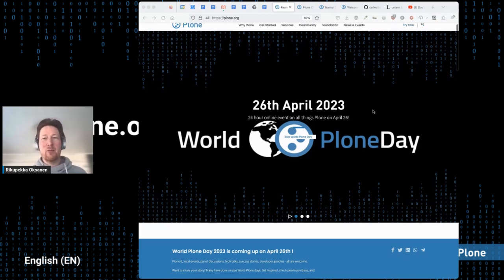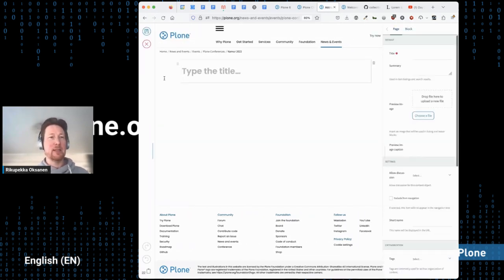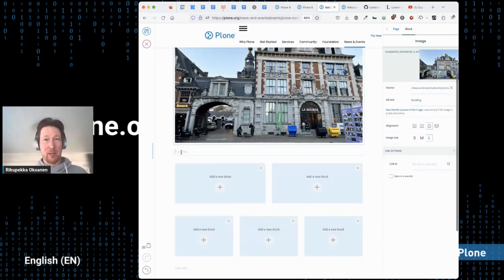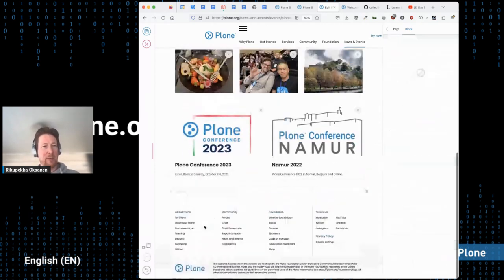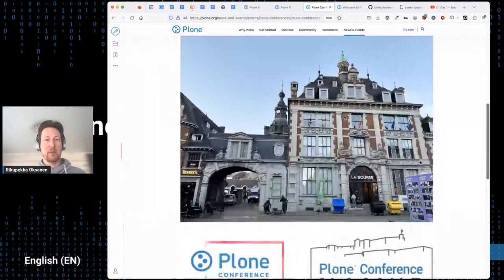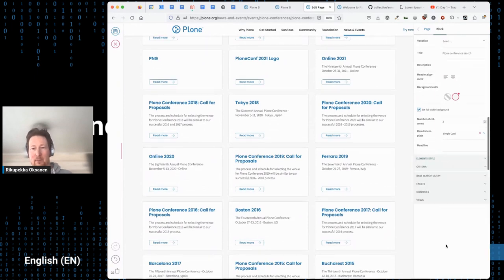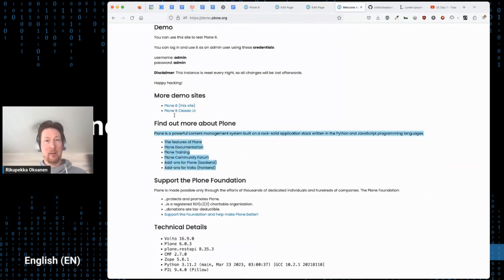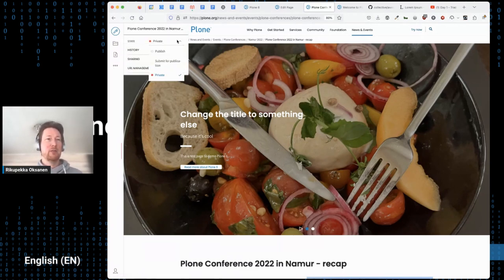Plone.org built on Plone 6, a demo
A demonstration of adding and editing a page on Plone 6.